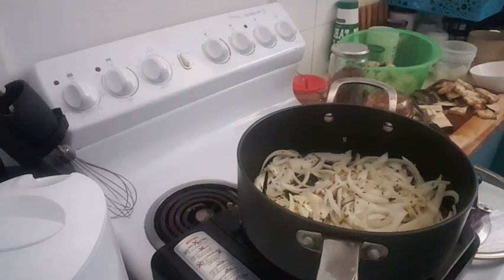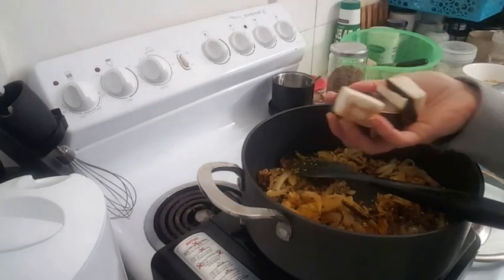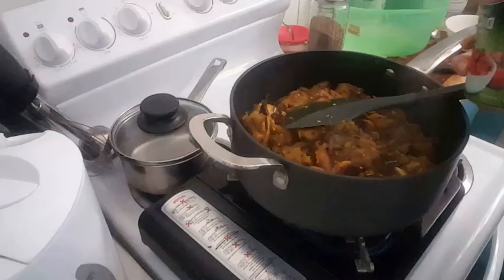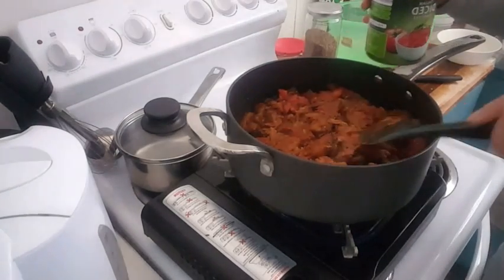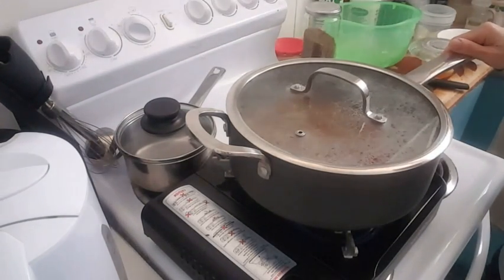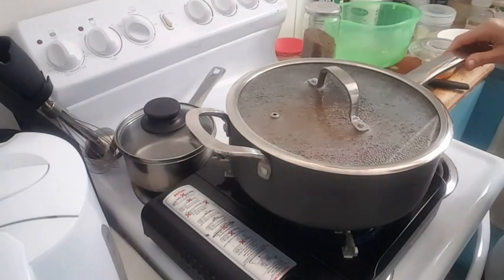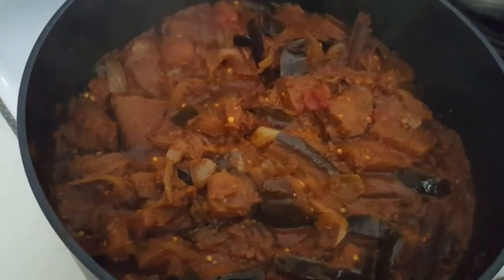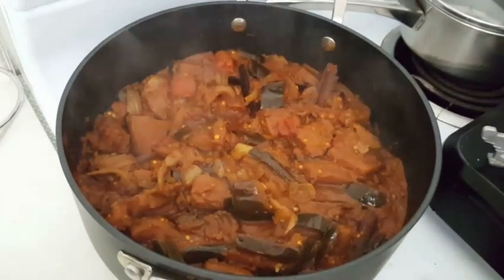Vegan Eggplant Stew With Rice And Red Lentils/Easy Vegan Meal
Vegan Eggplant Stew